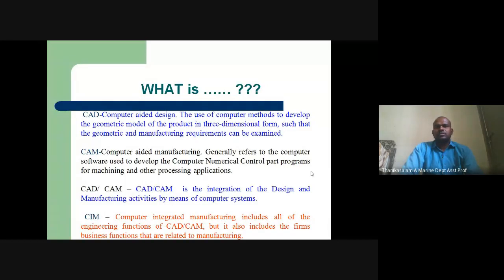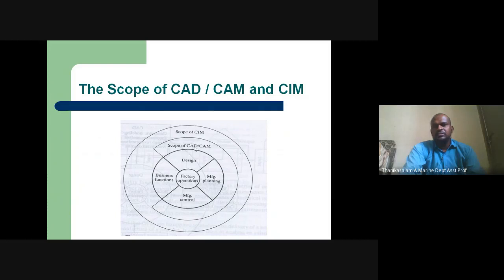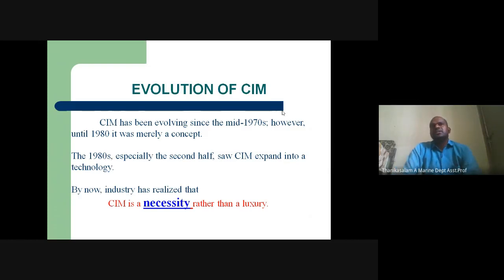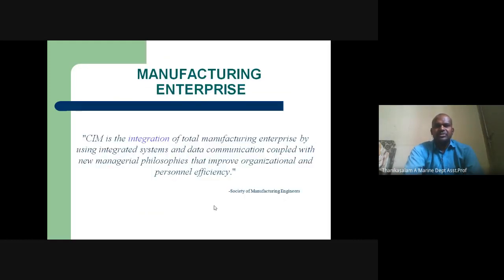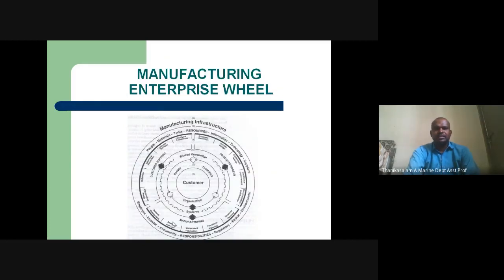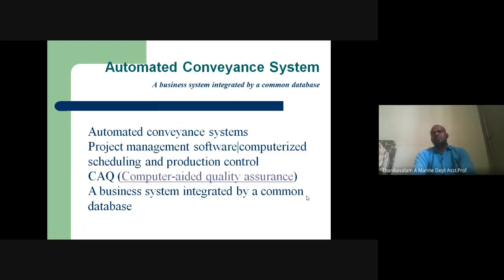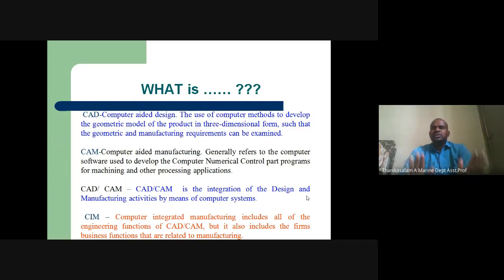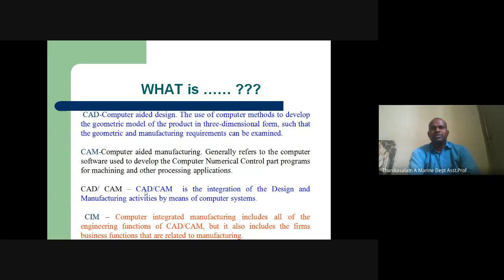CIM introduction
Basics of CIM